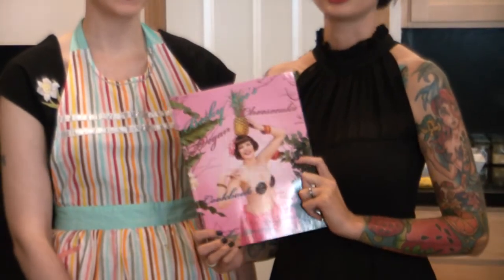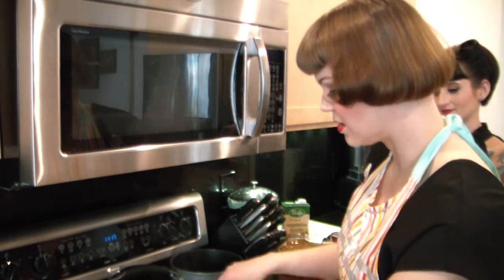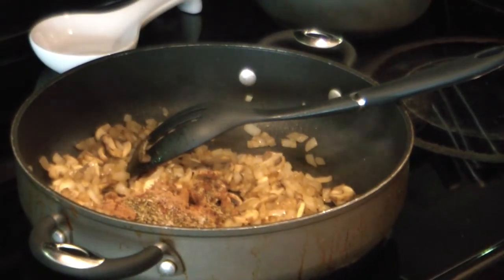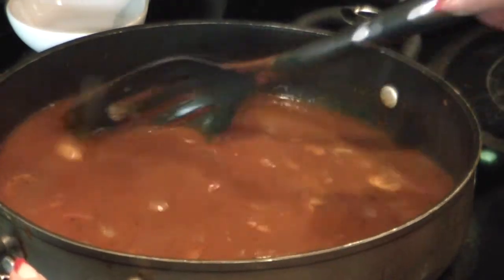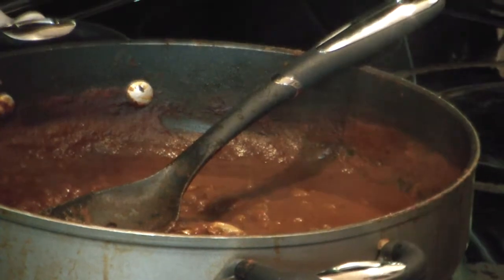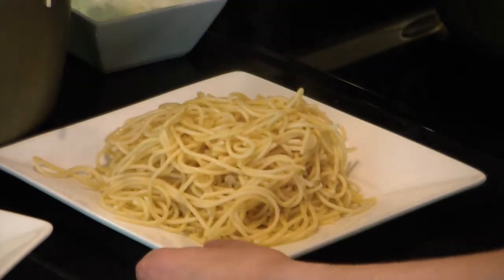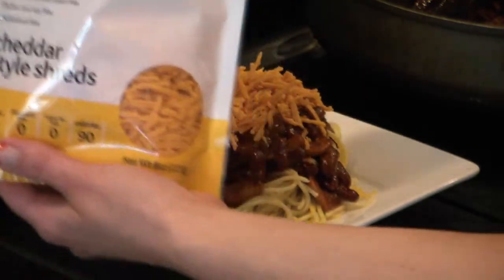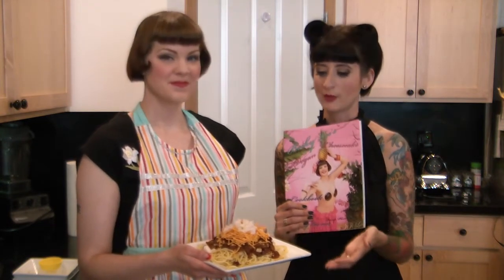Cincinnati Chili Recipe w/ guest star Becky Lee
Guest star, model Becky Lee, shares her vegan twist on a classic recipe for Cincinnati Chili from her cookbook Becky Lee's Vegan Cheesecake Cookbook in this episode of York & Spoon with Your Vegan Punk Pinup.

where her cookbook can be purchased.

Cincinnati Chili
12 oz sliced white mushrooms
2 Tbsp vegetable oil
2 medium onions, finely diced
2 Tbsp chili powder
2 tsp dried oregano
2 tsp cocoa powder
1 1/2 tsp ground cinnamon
1/2 tsp cayenne pepper
1/2 tsp allspice
1/4 tsp ground black pepper
2 cups vegetable broth
2 cups water
2 Tbsp apple cider vinegar
2 Tbsp brown sugar
2 cups tomato sauce
1 15oz can red kidney beans, drained

1 lb spaghetti, cooked, drained & buttered
12 ounces vegan cheddar cheese, shredded
1 cup white onion, finely diced

Set pan over medium heat & oil. When oil is warm, add onions and mushrooms & cook, stirring frequently, until the onions are soft, about 8 minutes. Add garlic and cook until fragrant, about 1 minutes. Stir in chili powder, oregano, cocoa, cinnamon, cayenne, allspice, black pepper & salt. Cook, stirring constantly, until the spices are fragrant, about 30 seconds. Stir in broth, water, vinegar, sugar & tomato sauce, scraping the pan bottom to remove any spices. As soon as liquid boils, reduce the heat to medium-low and simmer, stirring occasionally, until the chili is deep red & has thickened slightly, about 1 hour. In the last 10 minutes, add kidney beans. Add additional salt if desired and hot pepper to taste.

To serve, divide buttered spaghetti among the individual bowls. Spoon chili over spaghetti and top with cheese & onion. Serve immediately. Serves 6-8.

Thanks to Bang Bang Betty (aka Dawn Dominique) for makeup & hair, Collin Moore for videography & editing, and John Moore of Innovative Images for the food photography.